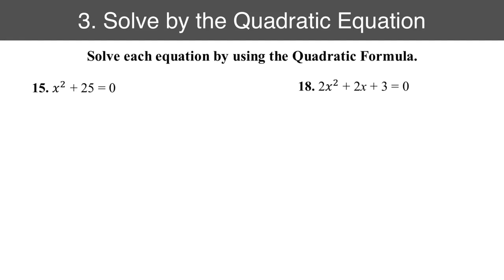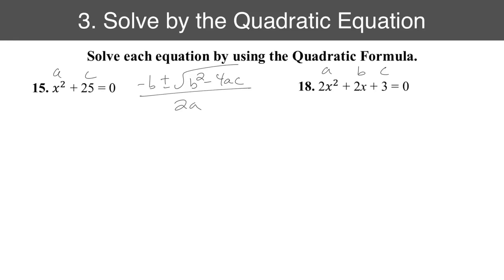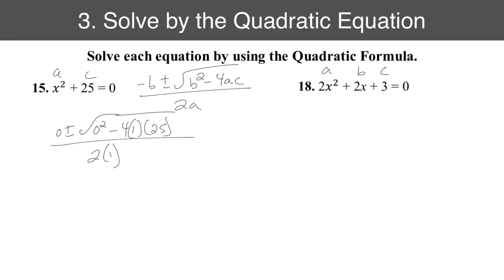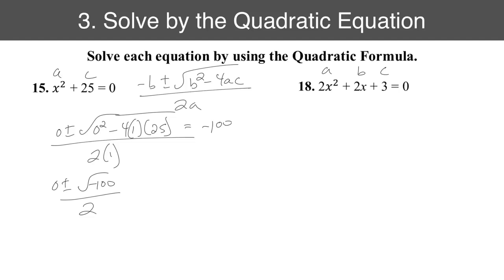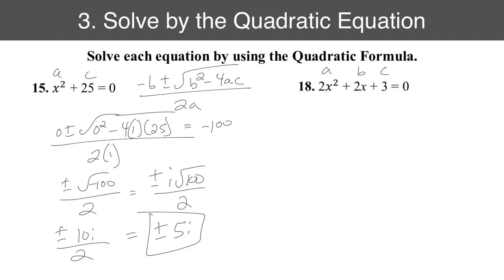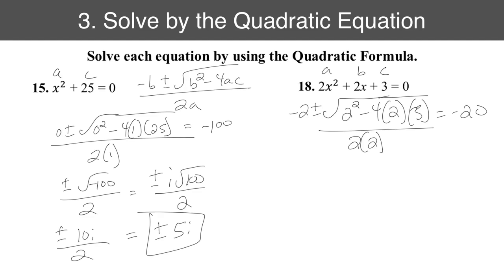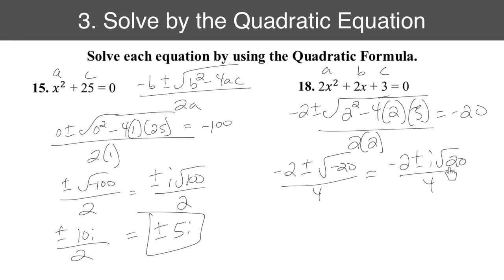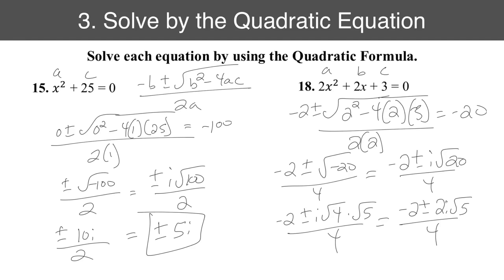Algebra III - 0.3 Review (3. Solve by the Quadratic Equation)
The third and final part of the review for section 0.3: Solve by the Quadratic Equation